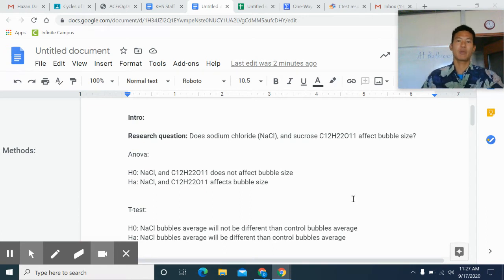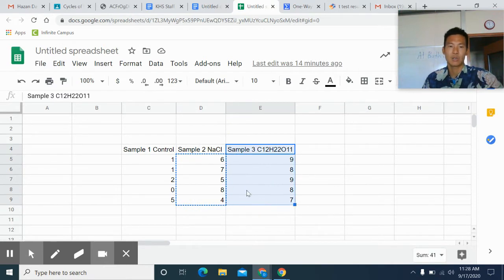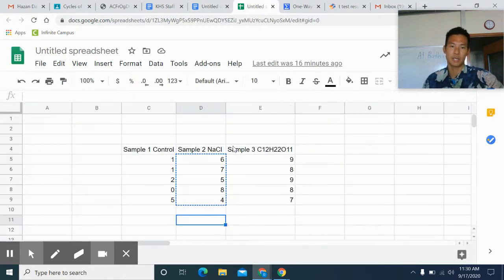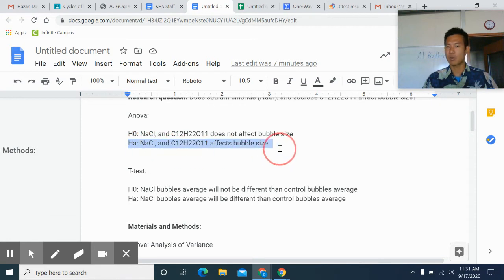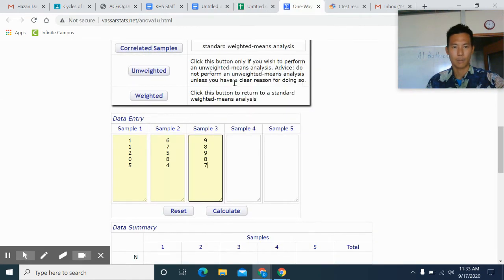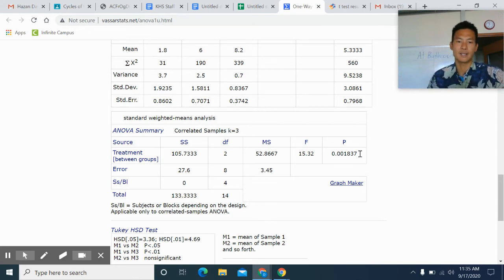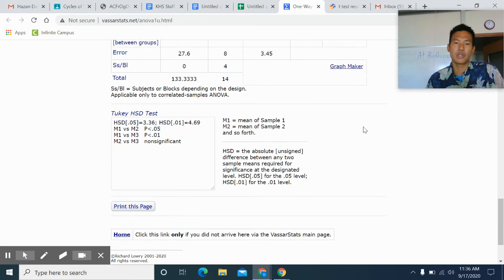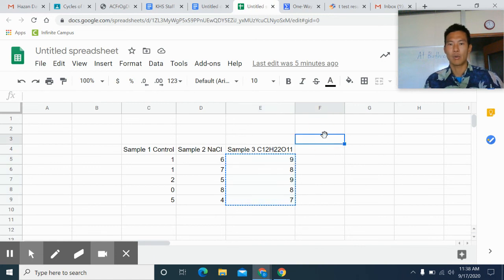ANOVA | Scientific Method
How to use the ANOVA for hypothesis testing.